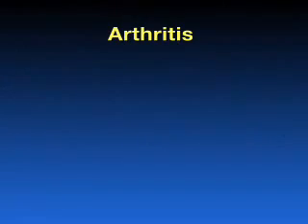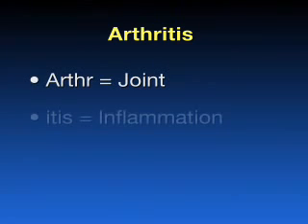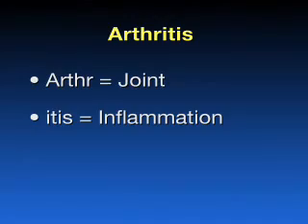Knee Arthritis - Dr. Douglas Wyland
Dr. Douglas Wyland with the Steadman Hawkins Clinic of the Carolinas discusses Athritis of the knee and treatment options.